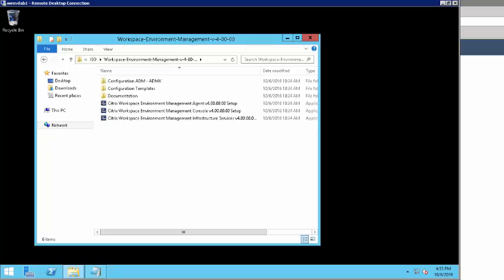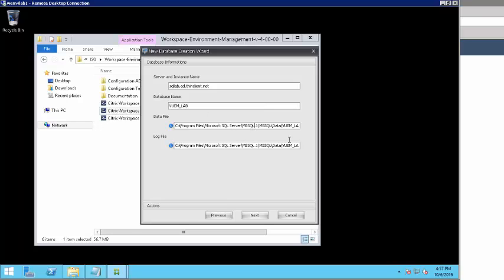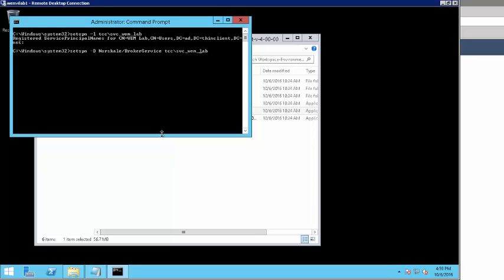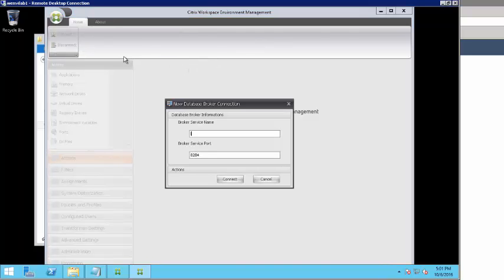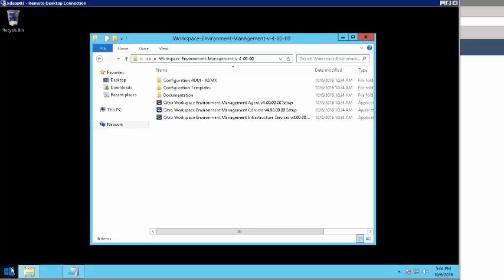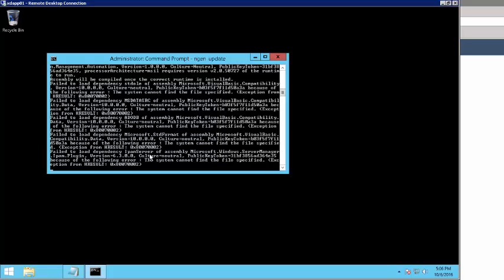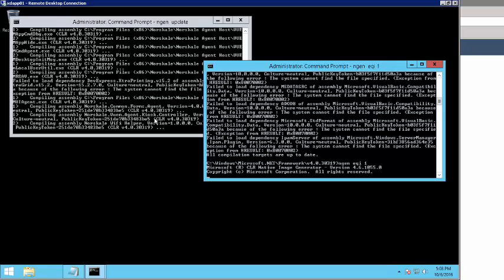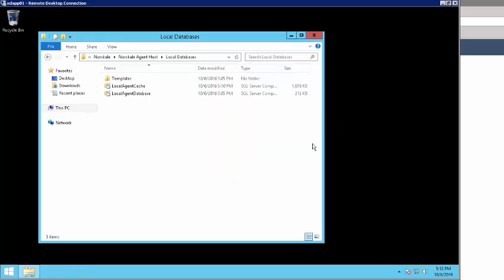Citrix WEM Installation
A short video on how to install Citrix Workspace Environment Manager and setup the Agent